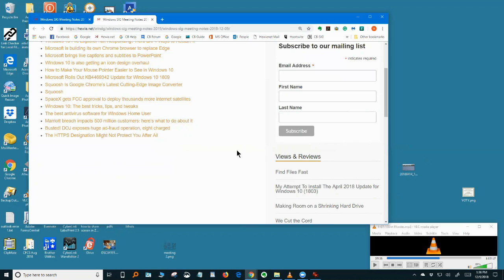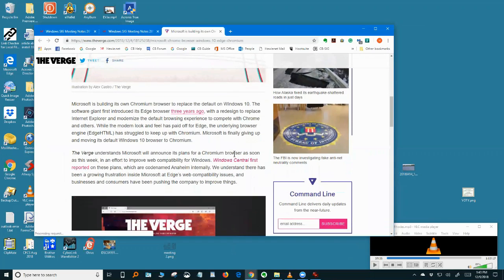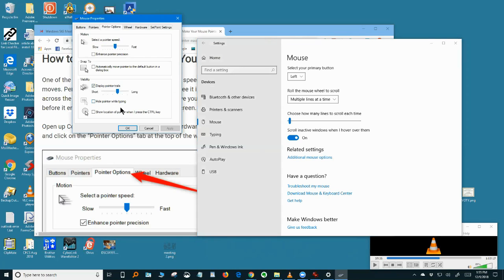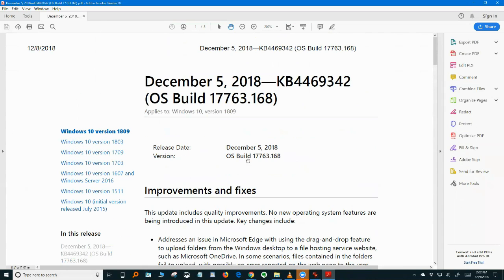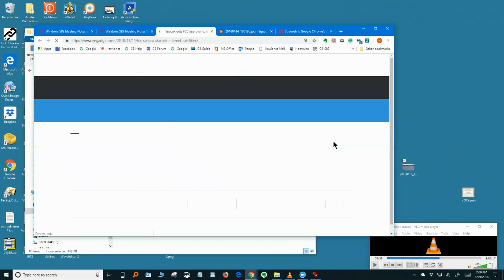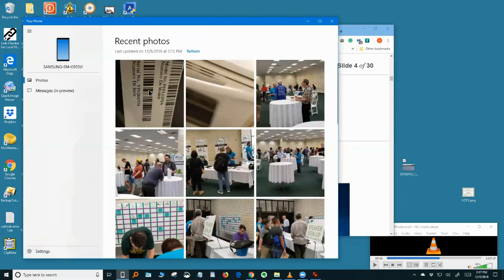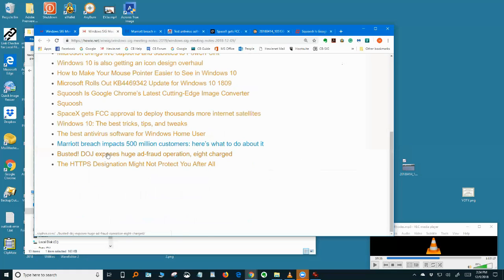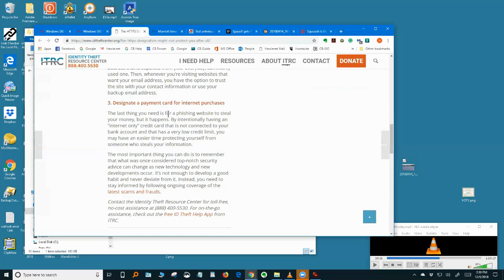CFCS Windows SIG December 09 2018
Topics for the Sunday, December, 2018, Windows SIG meeting:

* Windows 10 File Explorer Not Responding? Here are 4 Ways to Restart It
* Microsoft is building its own Chrome browser to replace Edge
* Microsoft brings live captions and subtitles to PowerPoint
* Windows 10 is also getting an icon design overhaul
* How to Make Your Mouse Pointer Easier to See in Windows 10
* Microsoft Rolls Out KB4469342 Update for Windows 10 1809
* Squoosh Is Google Chrome’s Latest Cutting-Edge Image Converter
* Squoosh
* SpaceX gets FCC approval to deploy thousands more internet satellites
* Windows 10: The best tricks, tips, and tweaks
* The best antivirus software for Windows Home User
* Marriott breach impacts 500 million customers: here’s what to do about it
* Busted! DOJ exposes huge ad-fraud operation, eight charged
* The HTTPS Designation Might Not Protect You After All